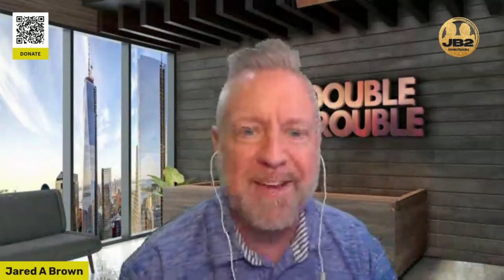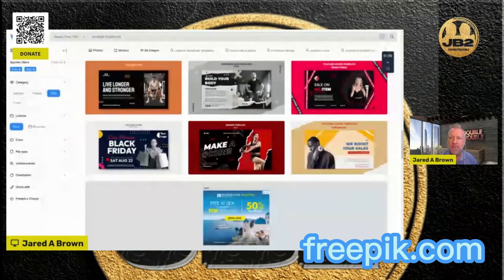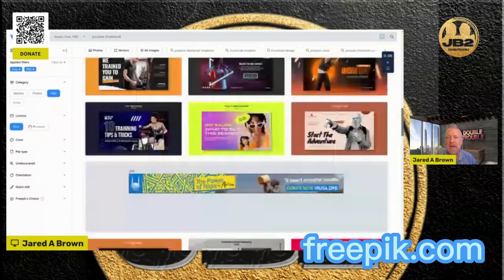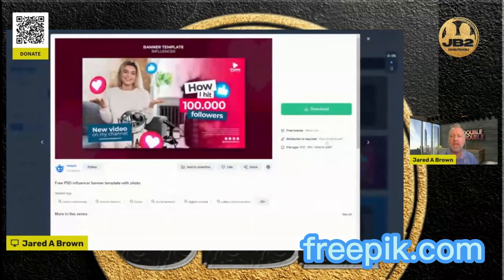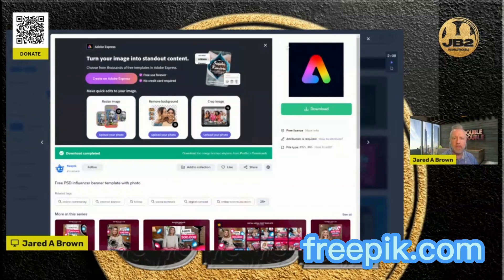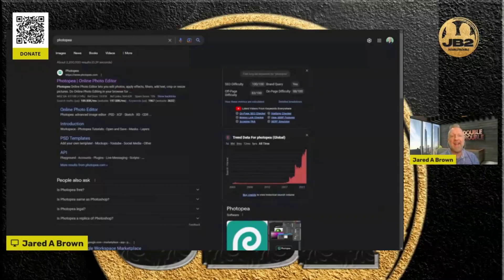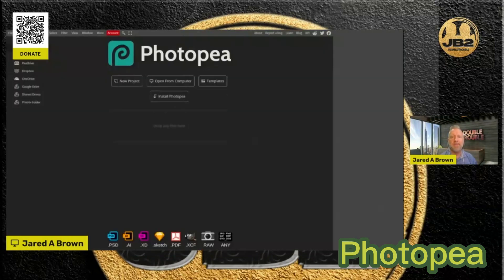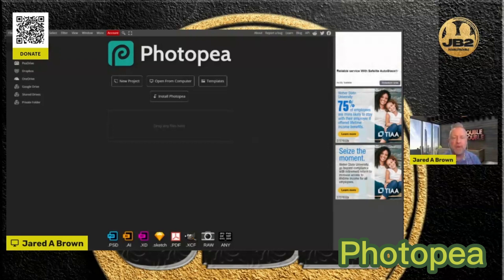5 Simple Steps to Convert a PSD File to Canva - A Beginner's Guide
5 Simple Steps to Convert a PSD File to Canva - A Beginner's Guide

If you're interested in learning more about how to make money online with affiliate marketing, like this video and subscribe to Jared Brown, so that you get updated whenever I put out an original video just like this! Let me help you build a secondary income source by making money online!

Systeme.io - The only tool you need to launch your online business